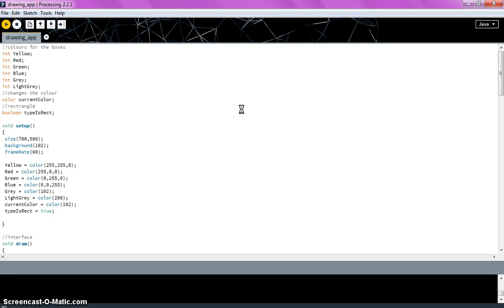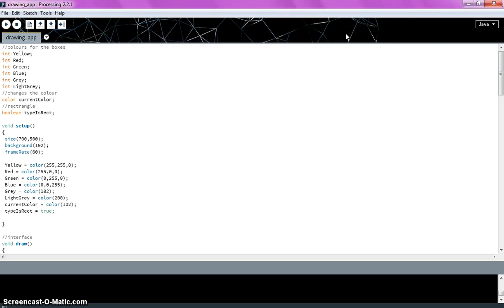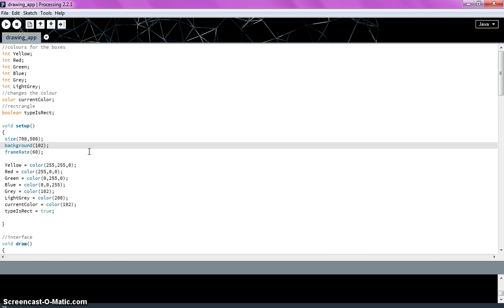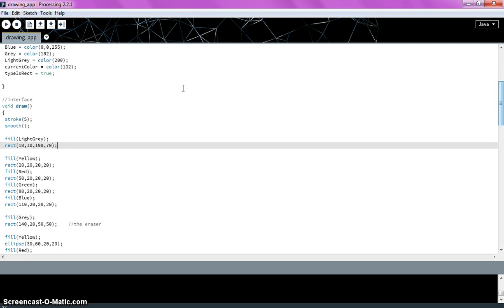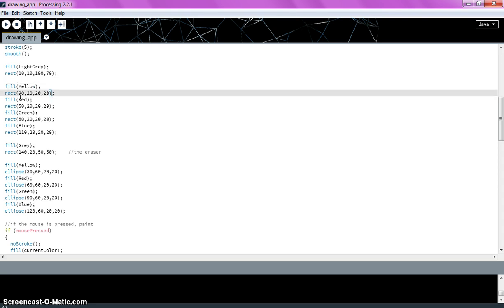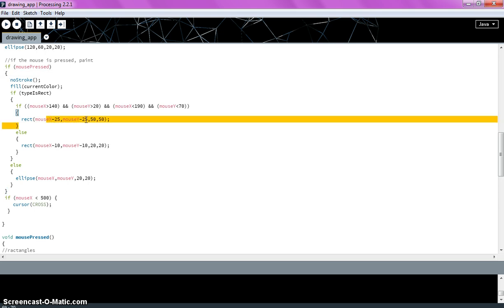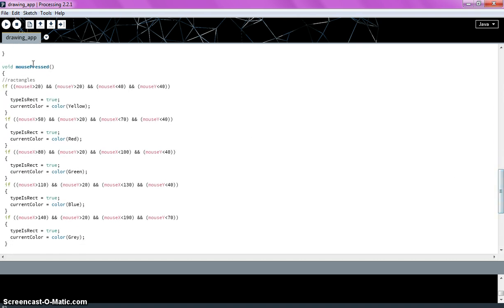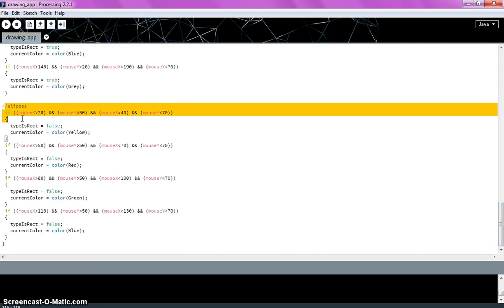About my processing program